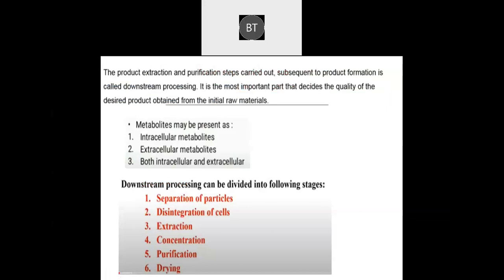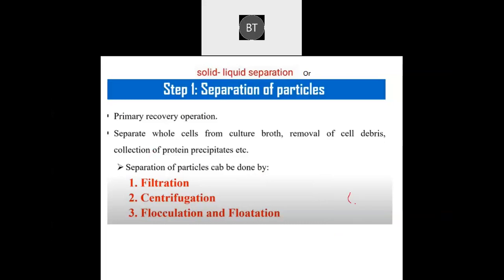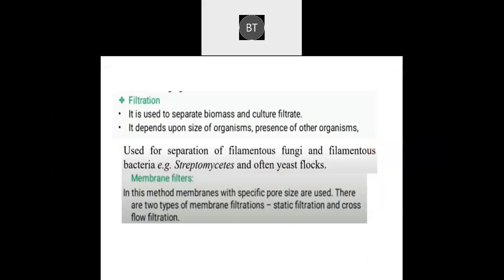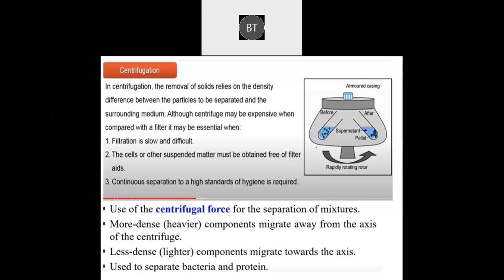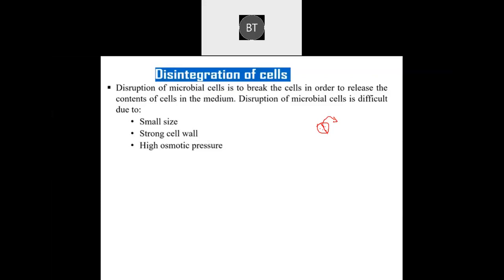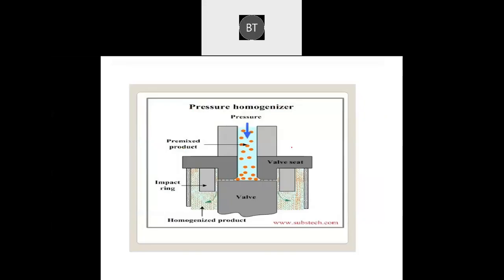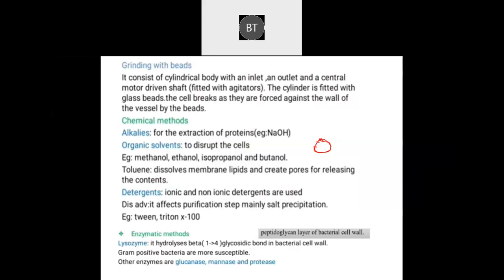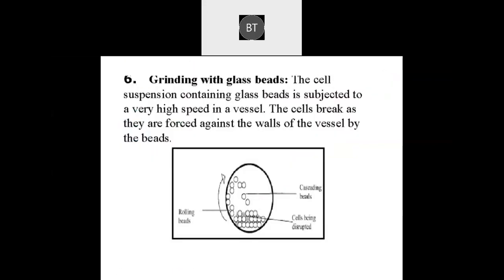downstream processing part 1